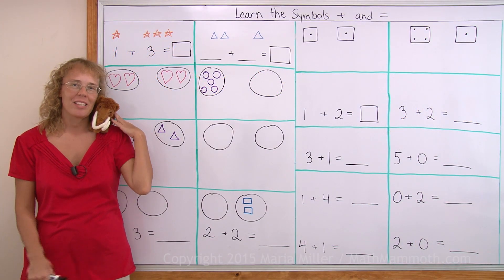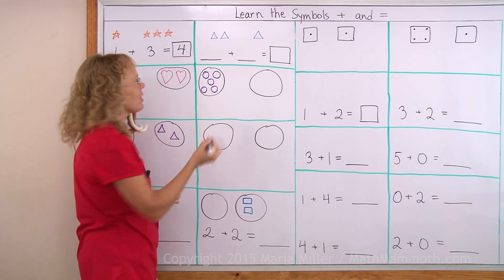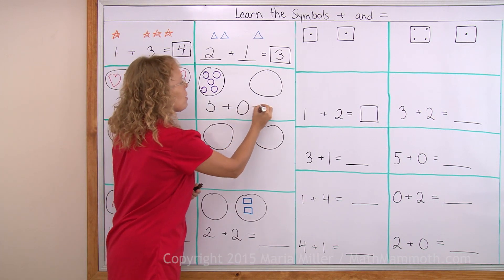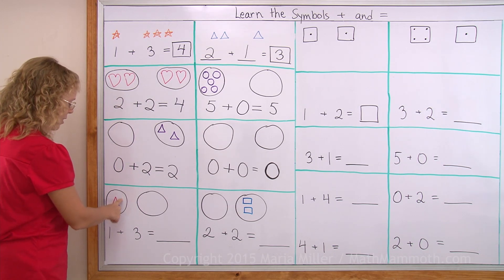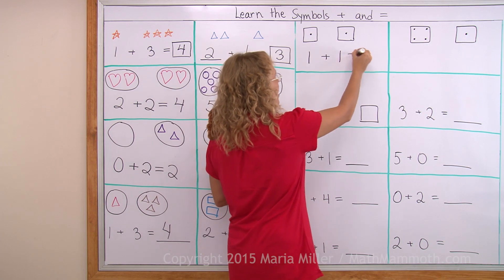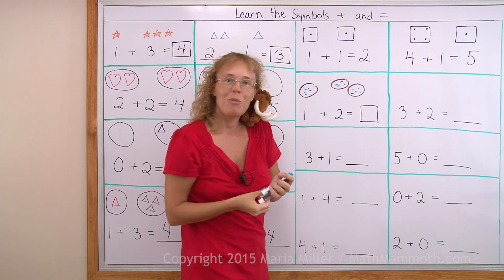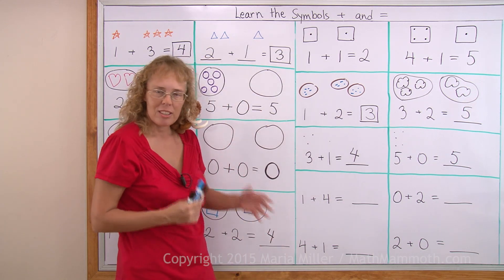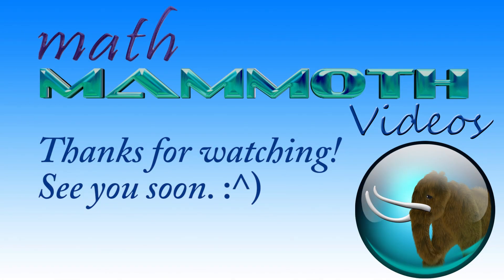Kindergarten addition lesson: learn to write sums with + and =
In this video lesson children learn the meaning of the symbols + and = and write simple addition sentences using plus and equals. It is most suitable for kindergarten math but can be used in early 1st grade also.

I also include sums with zero as that is an important concept (for example, 0 + 2 and 0 + 0). The lesson is easy and straightforward and lets kids think before I say or write the answers. Mathy my mascot mammoth draws surprise pictures for one problem. :)

Learn more simple addition within 0-10 with my book Math Mammoth Addition 1